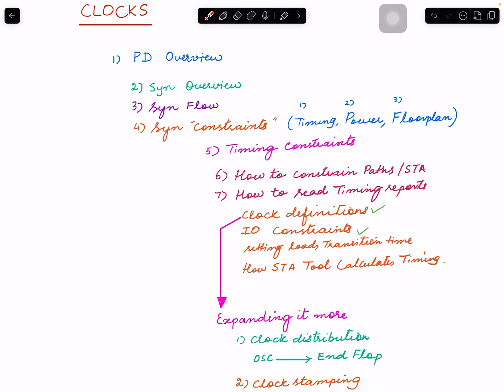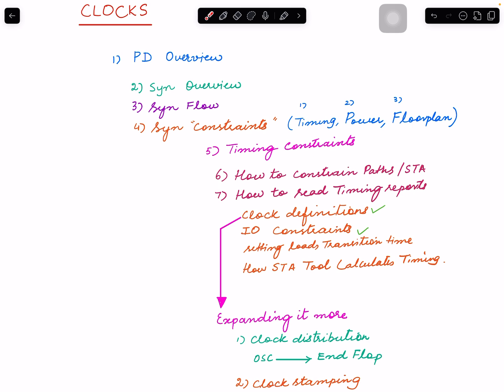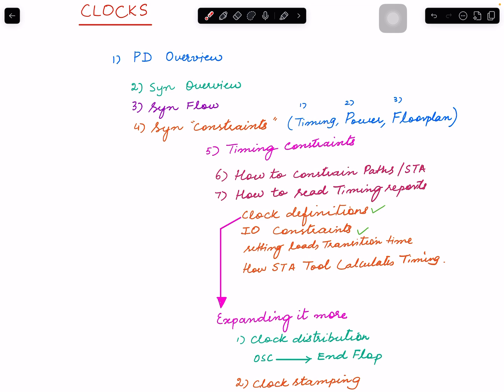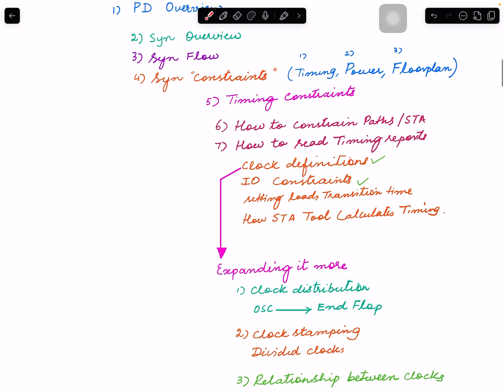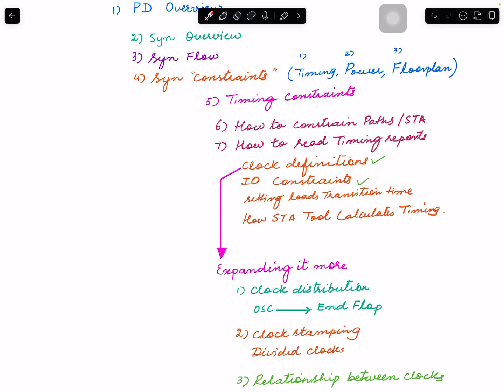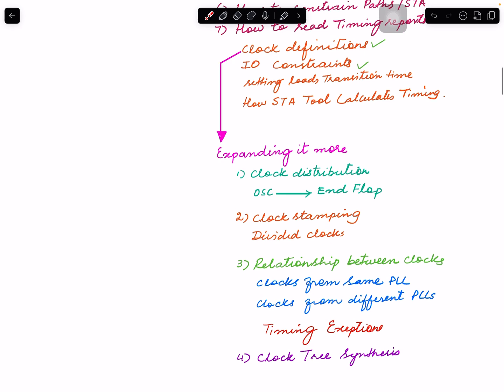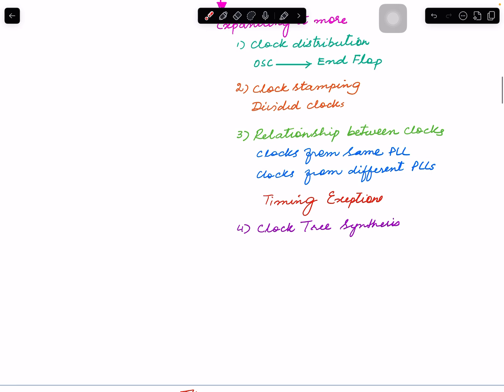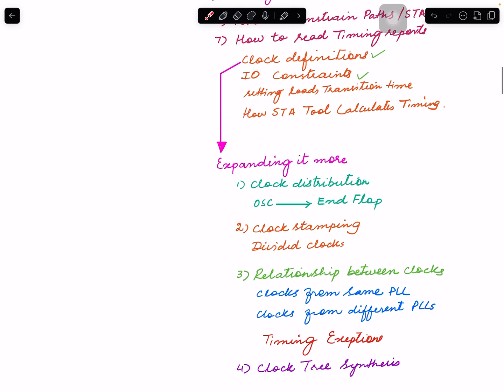PD Topic #24: Introduction to Clock Distribution & Upcoming Topics on Clocks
In this video, Rashid transitions into a new phase of the Physical Design series, diving deeper into the critical topic of clock distribution and its various aspects, including implementation, stamping, timing relationships, and more.

Rashid begins by recapping the topics covered so far in the Physical Design series, explaining how they lead to the current focus on clocks. He also outlines the roadmap for the next 5-10 videos, which will explore clocks in greater detail, ensuring a comprehensive understanding of this vital aspect of chip design.

This series explains the theoretical foundations of Physical Design, and as the course evolves, Rashid plans to introduce PD labs using open-source tools to provide hands-on experience.